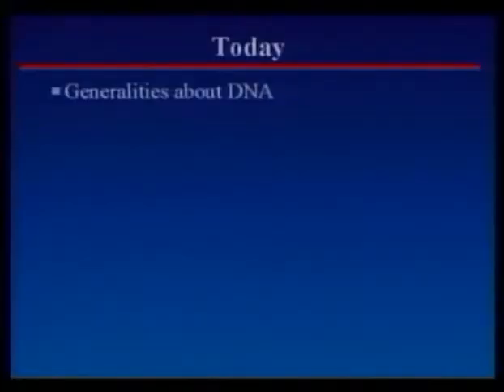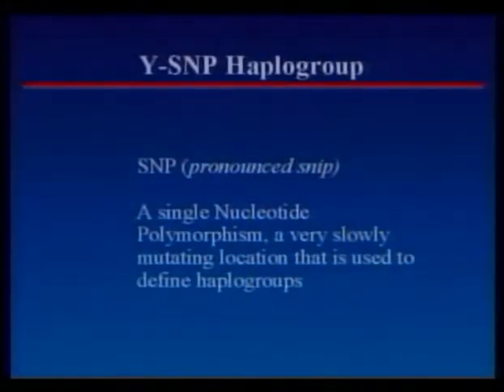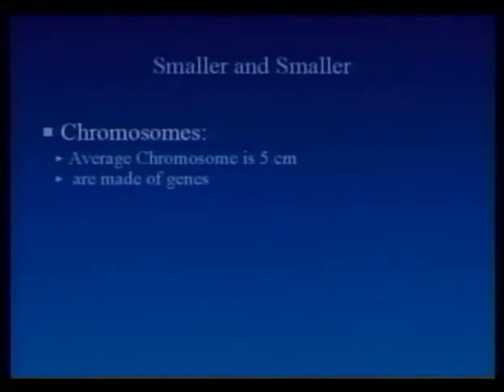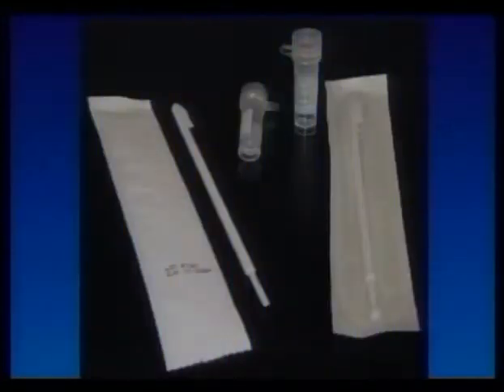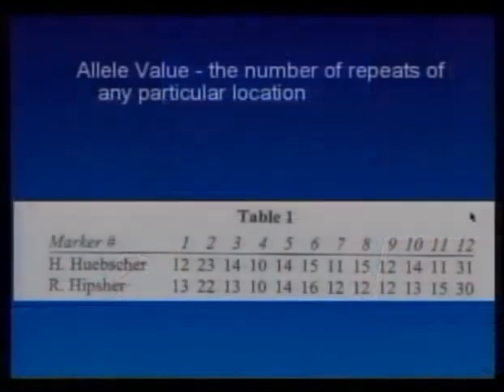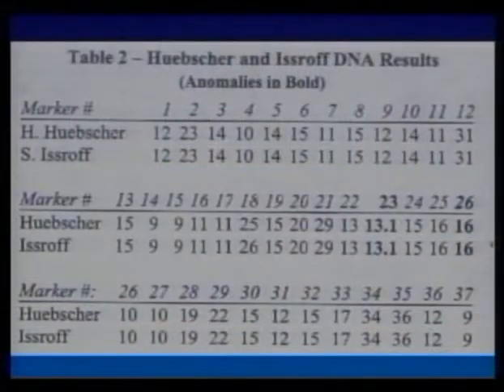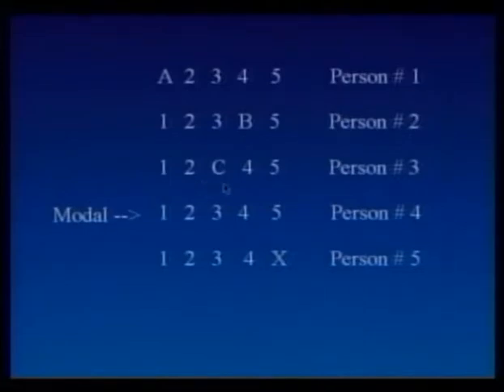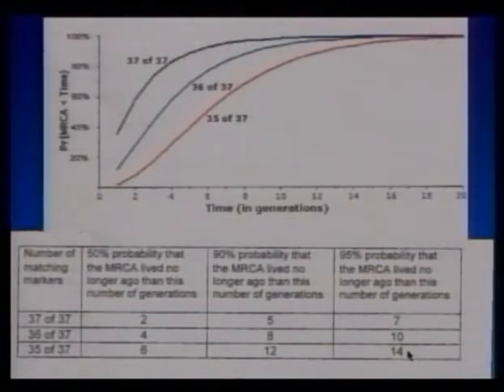Tracing Your Family Roots 186 - Using DNA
"Using DNA to find family" with Arline Sachs and Richard DiBuono

Sidney Sachs